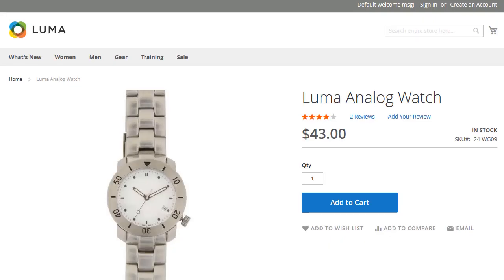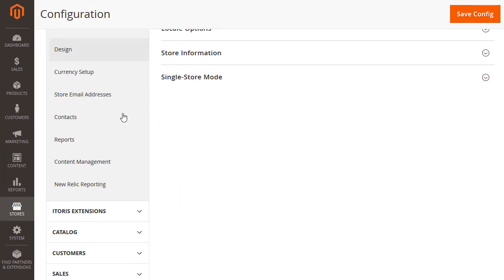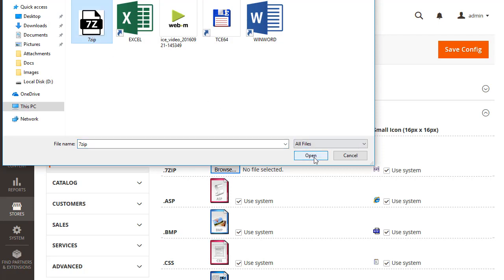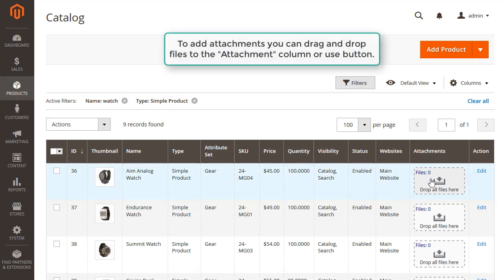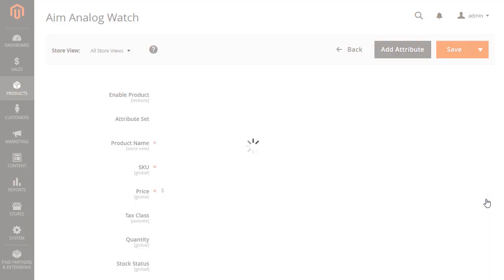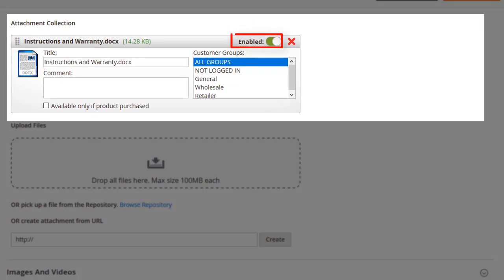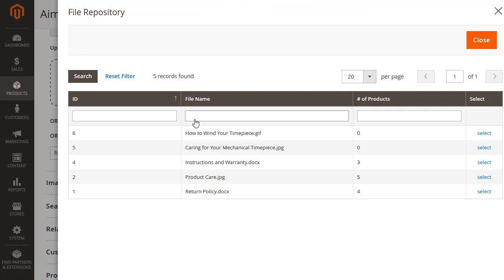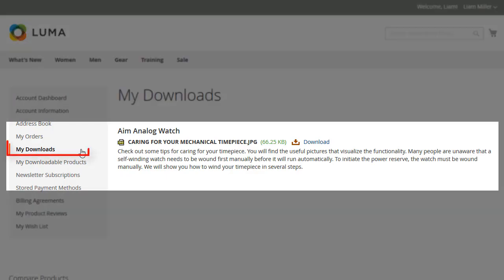Product Attachments for Magento 2 by ITORIS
Attach different files to products and provide customers with more relevant information about your products and store.

Take advantage to upload files to multiple products in bulk, copy the same files between products, create attachments from external URL, grant access to particular customer groups, use system or custom file icons,  upload files using the repository, or use large or small file icons on frontend.